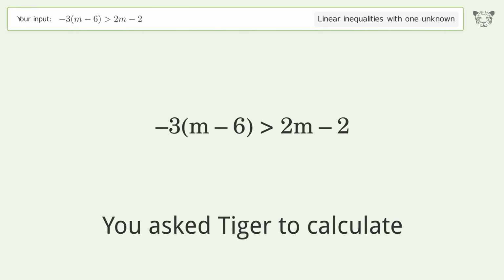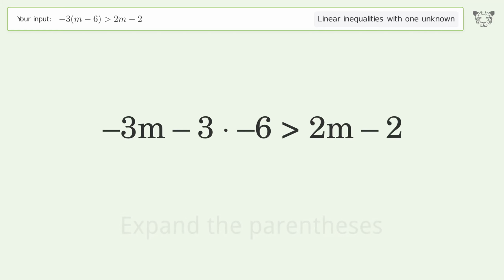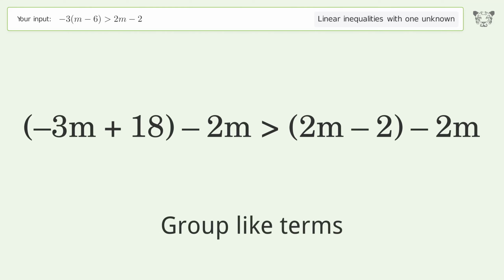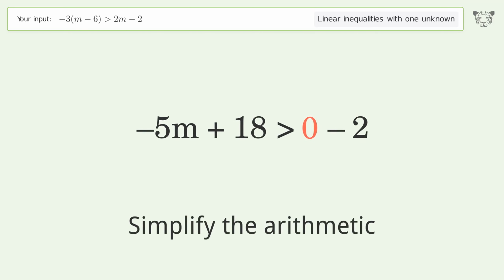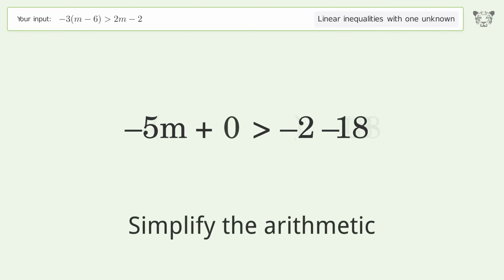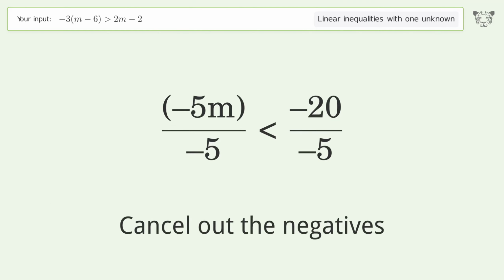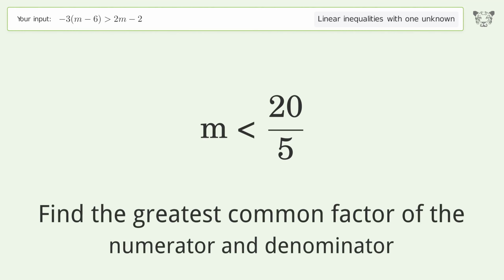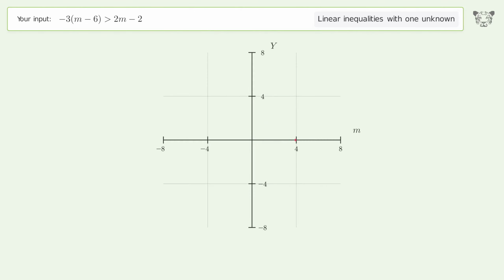Solving Linear Inequalities: -3(m-6) is Greater Than 2m-2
Struggling with -3(m-6) is Greater Than 2m-2? Watch our step-by-step video on Tiger Algebra to master this linear inequality effortlessly. Also, check out for more tips and tricks